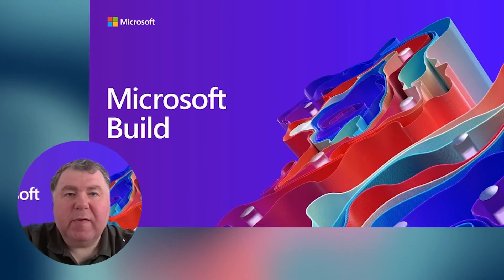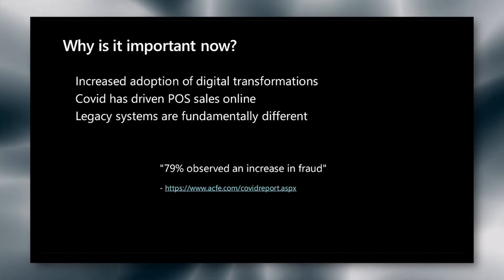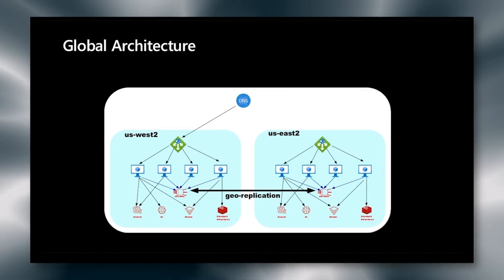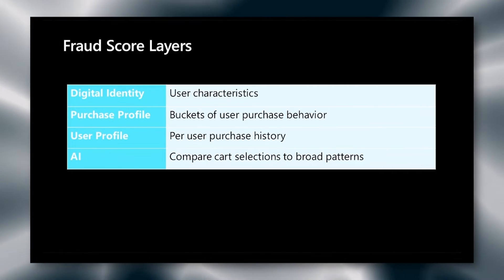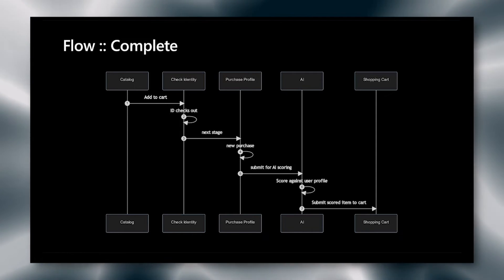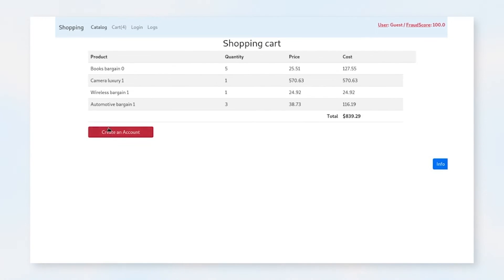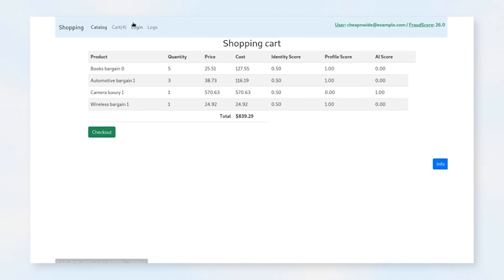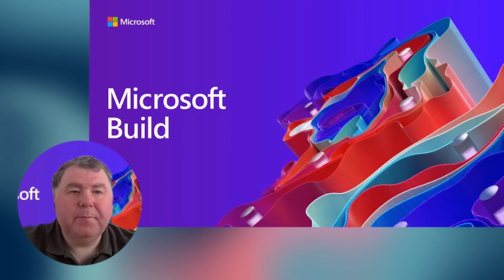Detecting Fraud with Azure and Redis Enterprise | OD540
In this session, learn how to detect fraud using Azure Cache for Redis and ML. Watch a demo from Azure’s cloud solution architect and Redis Labs’ field engineering teams showcasing fraud detection techniques using the geo-replication high availability capabilities of Azure Cache for Redis Enterprise.

Start building with Azure Cache with Redis Enterprise -- aka.ms/redis/portal/EnterpriseCreate